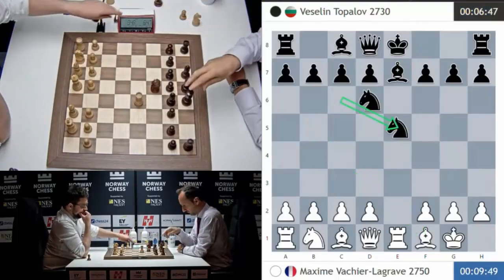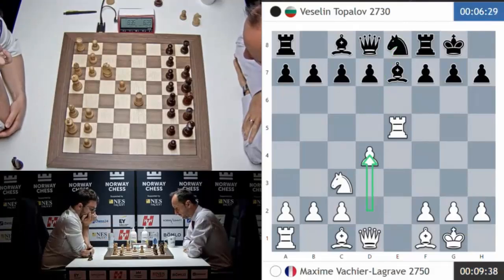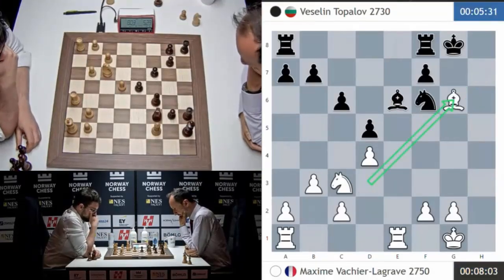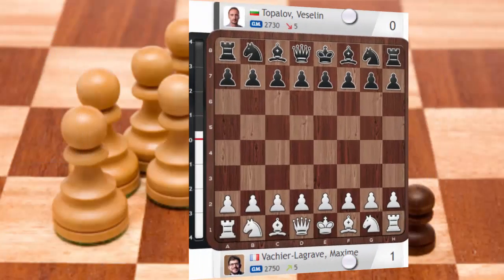Maxime Vachier-Lagrave vs Veselin Topalov || Norway Chess 2022 - R5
Maxime Vachier-Lagrave vs Veselin Topalov || Norway Chess 2022 - Round 5
Norway Chess is a 10-player round-robin featuring World Champion Magnus Carlsen and taking place in Finansparken in Stavanger, Norway from 31 May to 10 June. Each of the 10 rounds consists of a classical game where a win is worth 3 points and a loss 0. If the players draw they play an Armageddon game, where the winner earns 1.5 points and the loser 1 point. No draw offers are allowed before move 30. The classical time control is 2 hours for all moves, with a 10-second increment per move only after move 40. For Armageddon White (the same player who had White in the classical game) has 10 minutes to Black's 7, with a 1-second increment from move 41. Black wins if the game ends in a draw. A tie for 1st place will be decided by two 3+2 blitz games followed, if necessary, by a 5 vs. 4-minute Armageddon game.